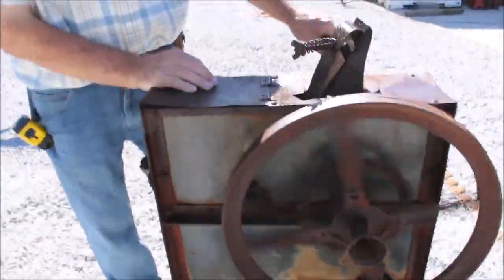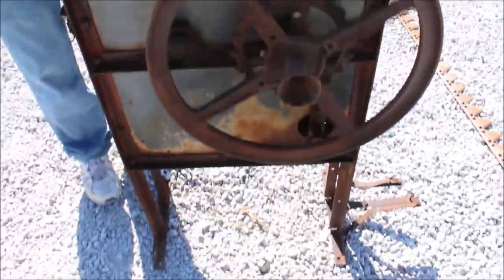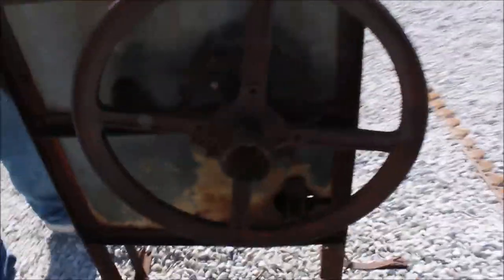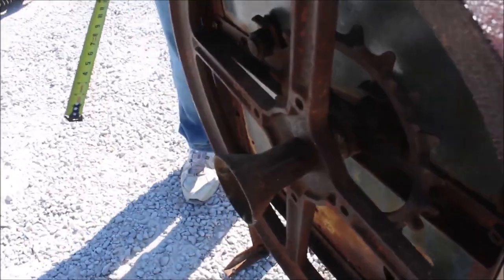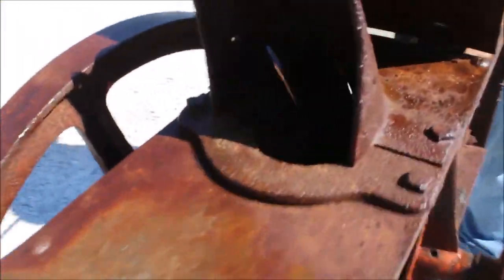ALLIS-CHALMERS 35 For Sale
Allis Chalmers Corn Sheller  - *See Pics & Video For More Details *Sells Absolute! ~Please Read Terms & Conditions Before Bidding*